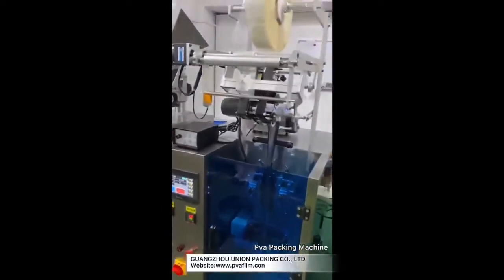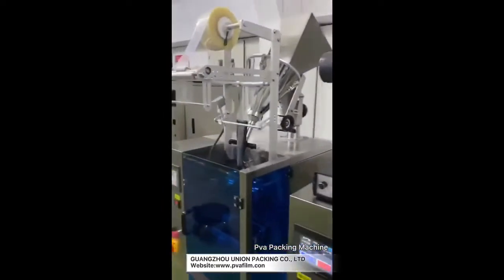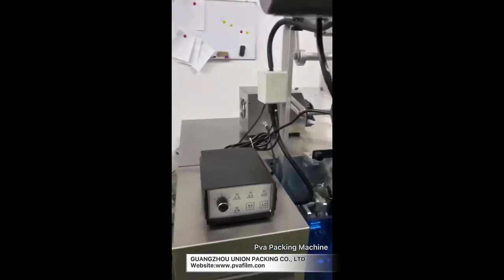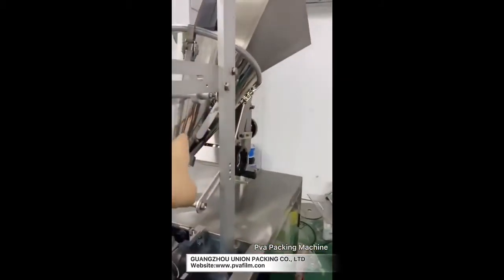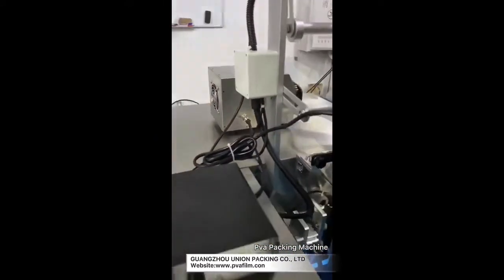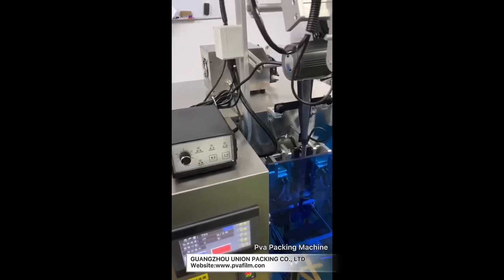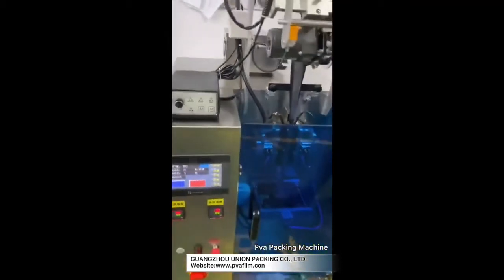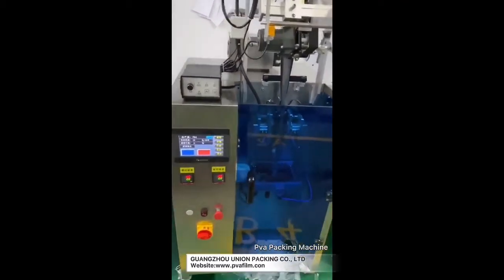laundry pods packaging machine with PVA water soluble film video!imperative sentence